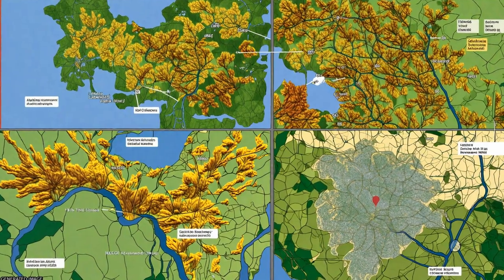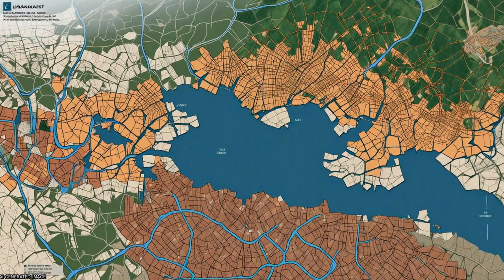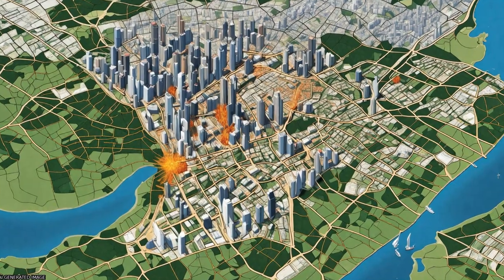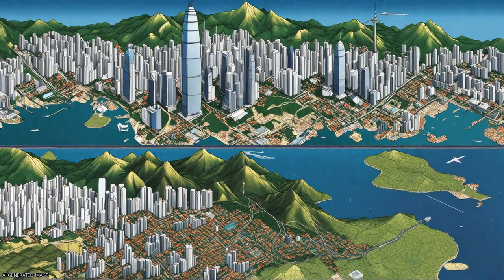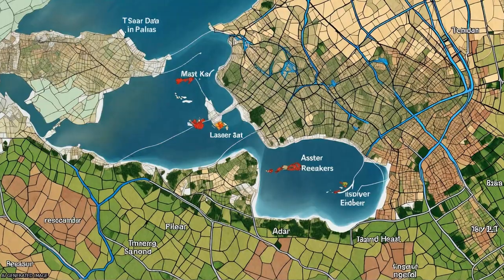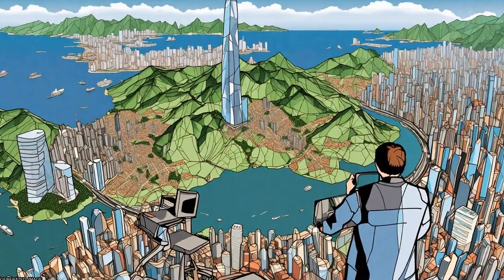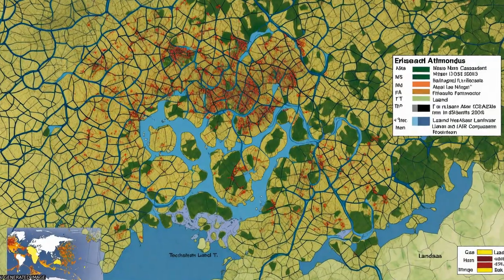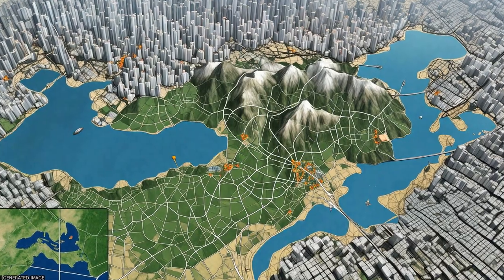Urban Heat Island Analysis Using the Landsat TM Data and ASTER Data: A Case Study in ... | RTCL.TV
### Keywords ###

### Article Attribution ###
Title: Urban Heat Island Analysis Using the Landsat TM Data and ASTER Data: A Case Study in Hong Kong
Authors: Lin Liu ,and Yuanzhi Zhang
Publisher: MDPI AG
DOI: 10.3390/rs3071535

### Video Timestamps ###
0:00:00 - Summary
0:01:08 - Title
0:01:12 - Tail
0:01:17 - End